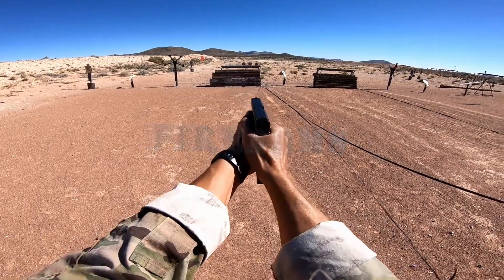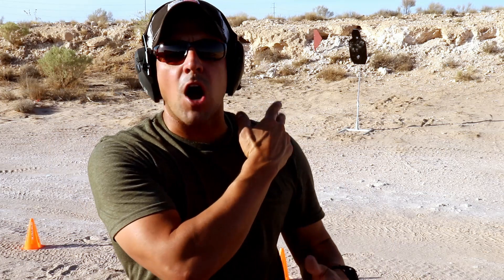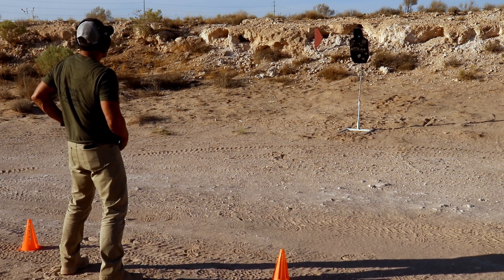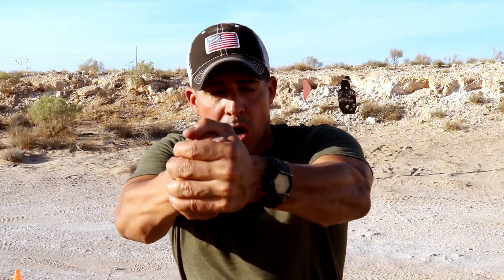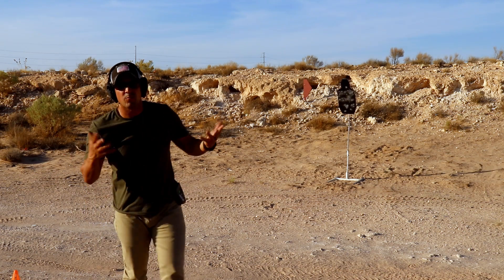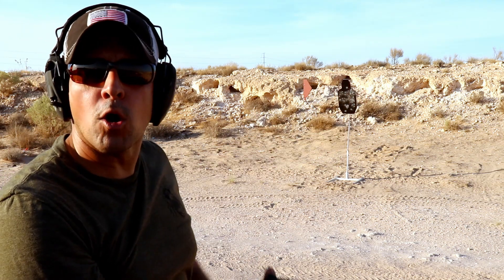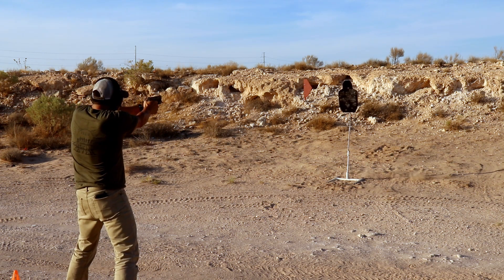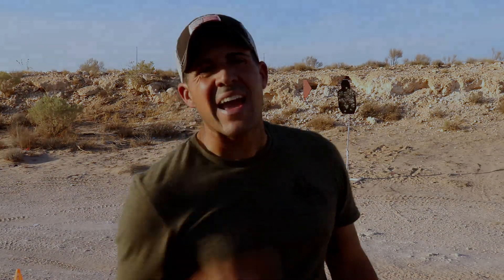Best Pistol Drills for Self Defense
In this video I show you the best pistol drills for self defense.  I guaranteed they will to improve your efficiency and speed after just a few reps.

Drill One:

Draw and fire one round as fast as possible, goal is to be under 1.5 seconds initially, working for a sub second draw.

Drill Two:

Modified Bill Drill, from ready pistol fire five rounds as fast as possible, goal is to be around the 1.5 second range.

Drill Three:

One Re-load One, goal is to be around the 2.5 second range from concealment and a bit faster from a pistol belt.